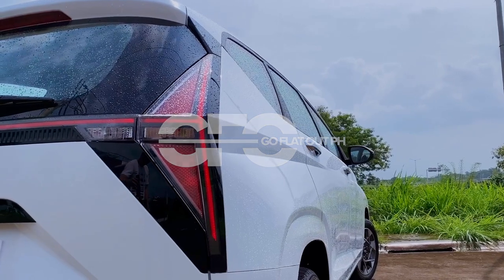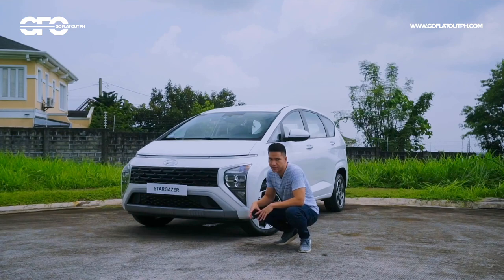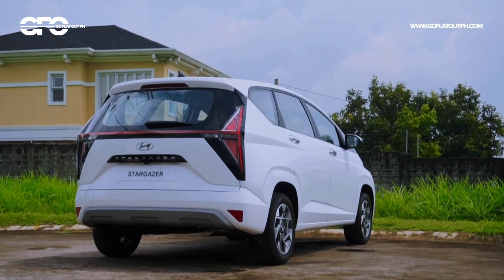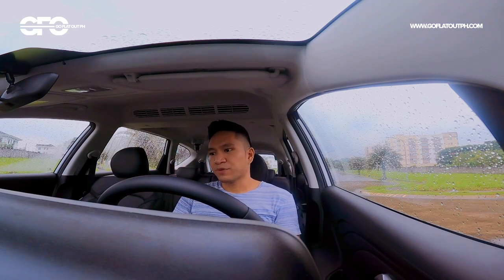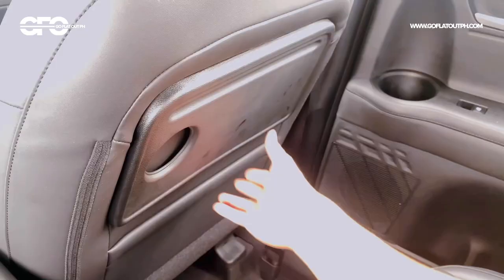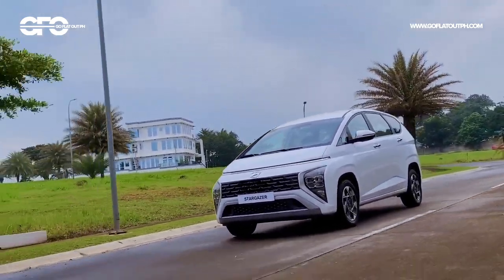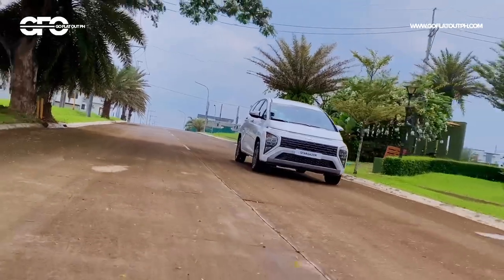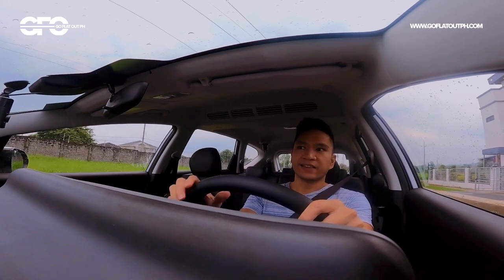2023 Hyundai Stargazer First Philippine Look: Setting The Benchmark?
MSRP: P998,000*
*Base price only. Full pricing will be revealed on November 8.

The 2023 Hyundai Stargazer is the first-ever entry of the South Korean brand into the subcompact seven-seater MPV segment. With Hyundai's first-ever small MPV, is it going to revolutionize the segment, or is it playing catch up with the established competitors?